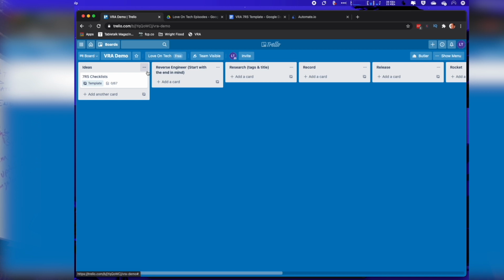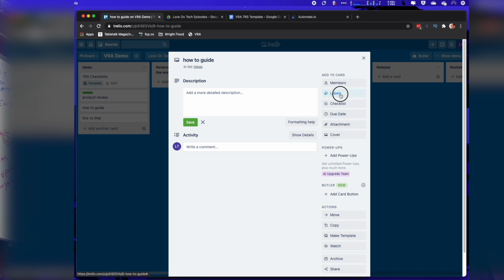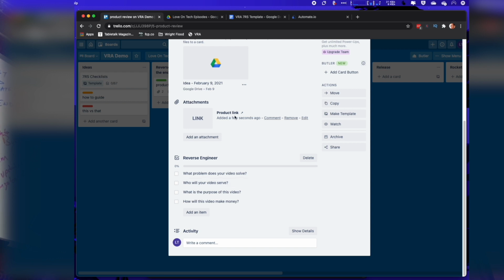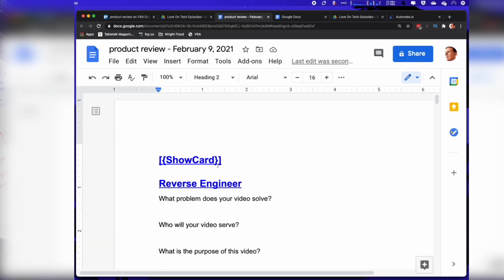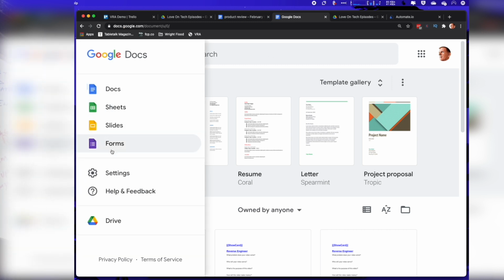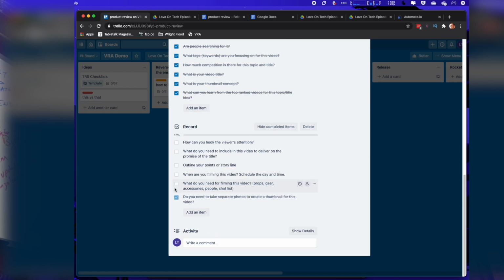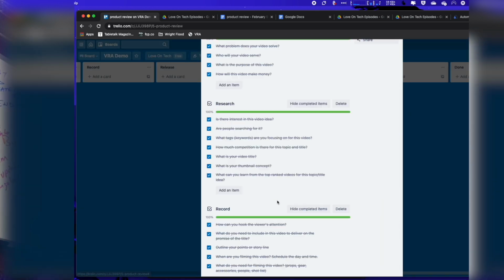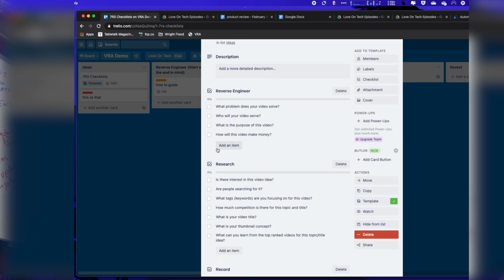VRA Trello Setup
I quickly show how you can setup Trello to handle the VRA 7RS process.

For full automation in the video requires the following
 - Google (drive / docs)